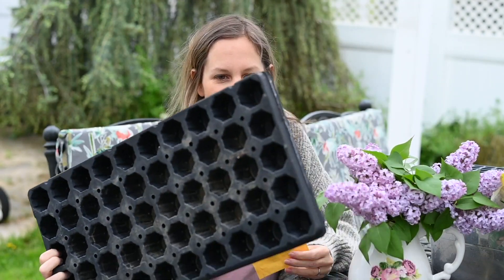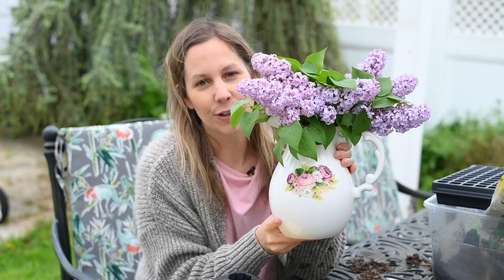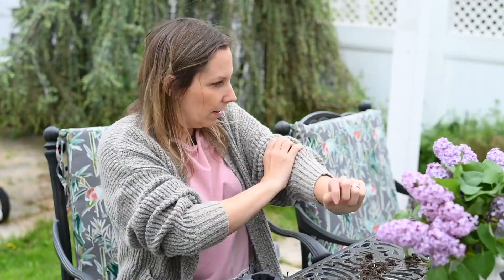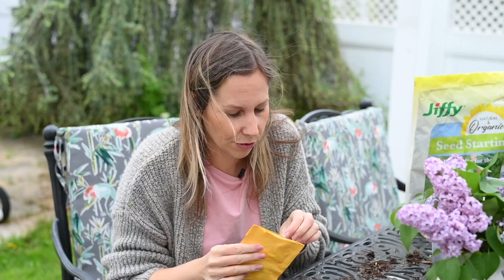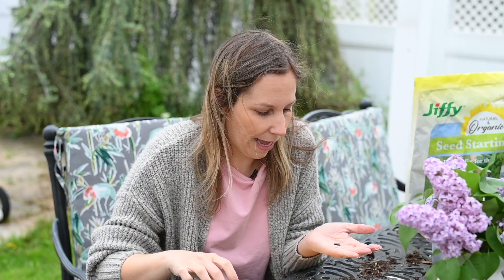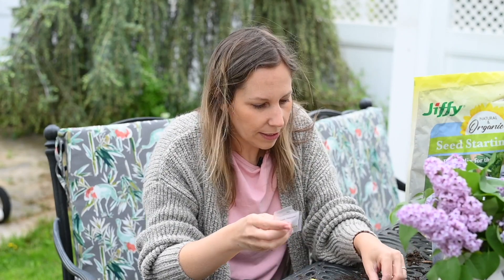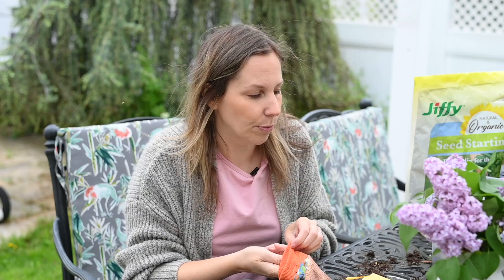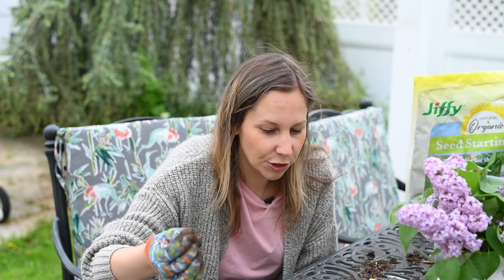Growing Dahlias From Seed, Simply & Easy Way|Cut Flowers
Did you know that you can easily grow Dahlias from seed? Most of you probably know the popular way to grow dahlias which is from a Tuber, but did you know there is an even easier and inexpensive way to grow the beautiful flower? In this video I will show you how easy it is to grow Dahlias from seed. I will also share with you where I get my seeds from that had a 100% germination rate last year!